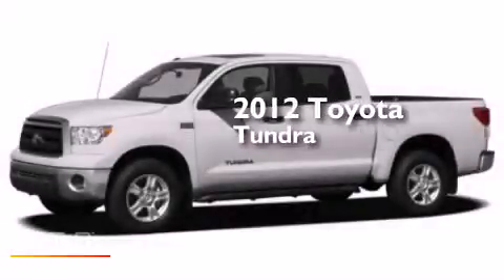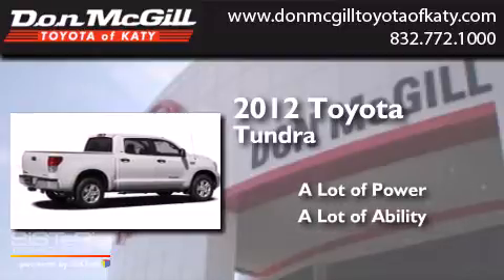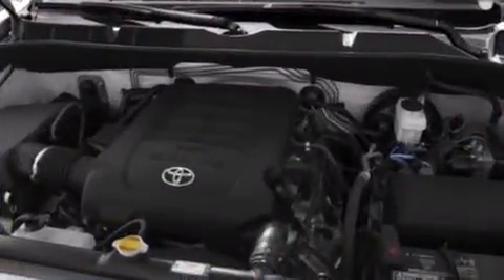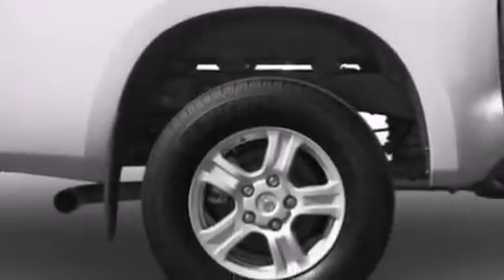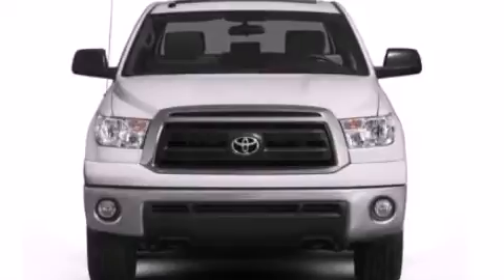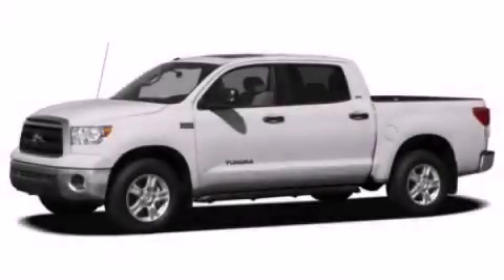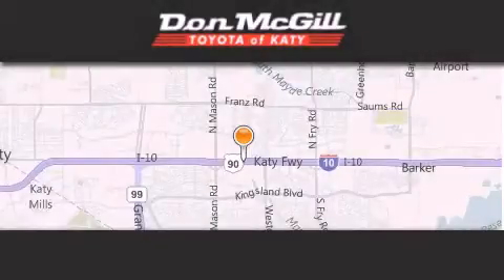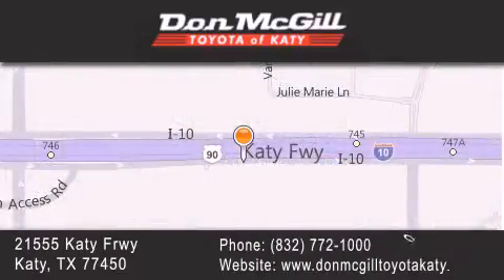2012 Toyota Tundra Katy TX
We've been honored to serve the Katy TX area , we promise that your experience at our dealership will exceed your expectations ! Year : 2012 Make : Toyota Model : Tundra Exterior : SILVER Miles : 10,622 Stock : K53696 Don McGill Toyota of Katy 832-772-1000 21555 Katy Freeway Katy , TX 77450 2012 Katy TX